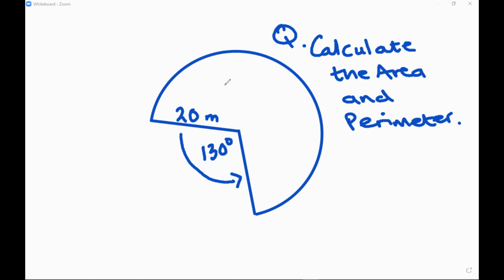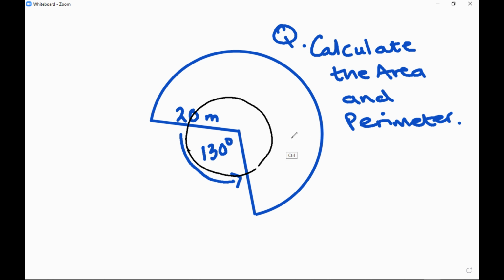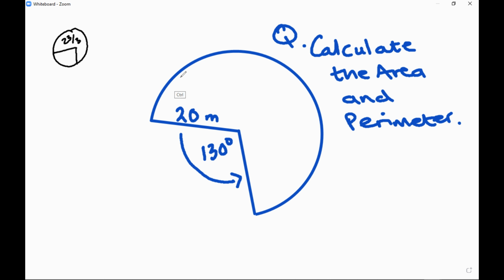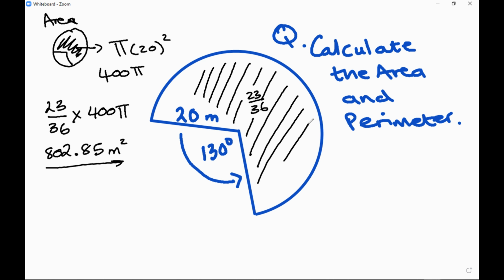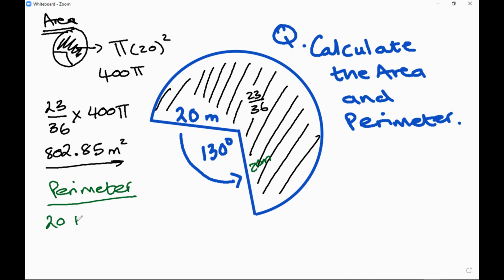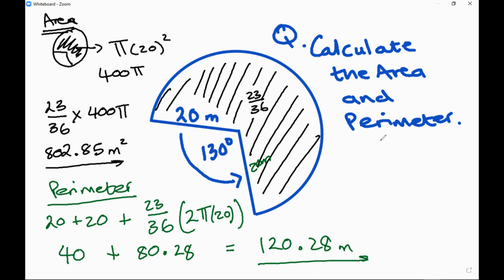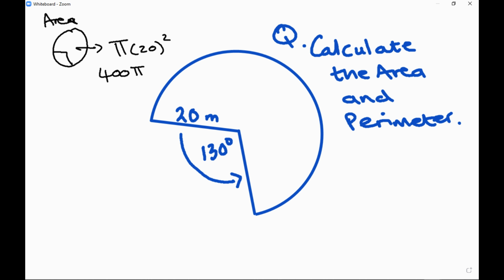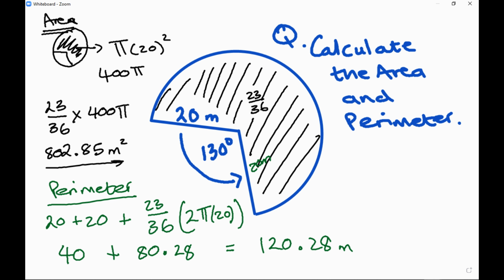Area and Perimeter of a sector